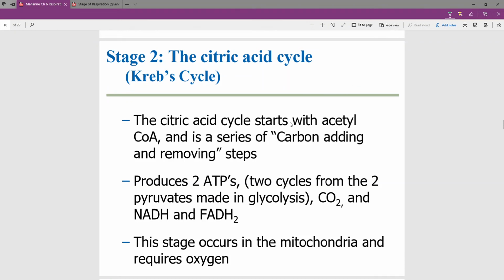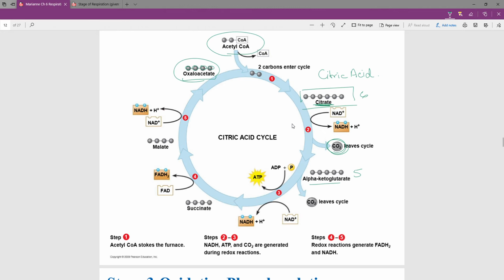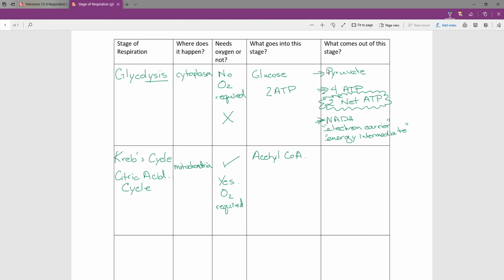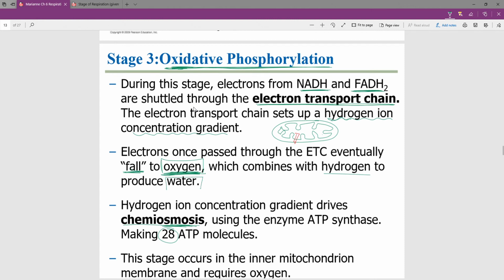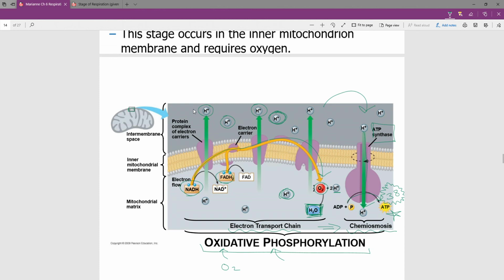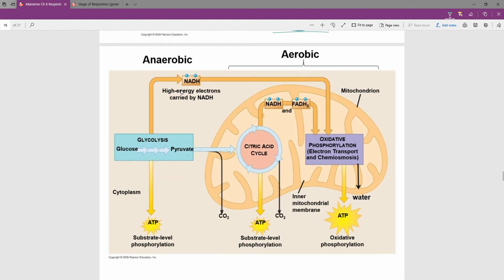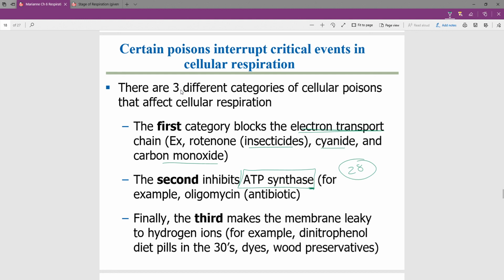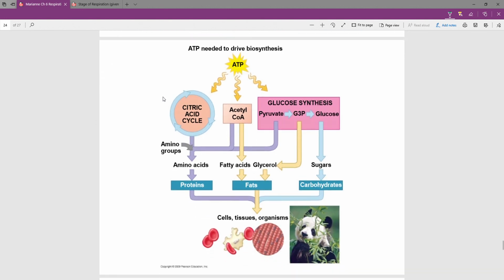Biology 60 Chapter 6 Part 2